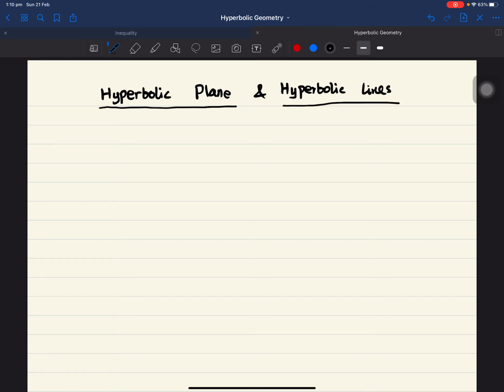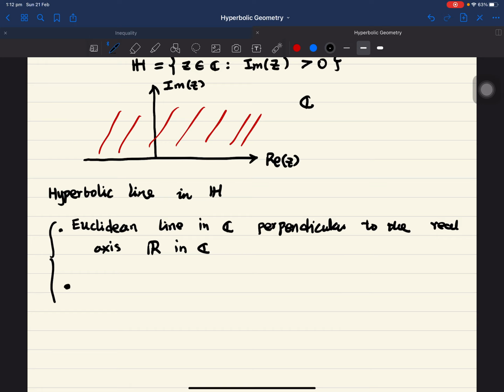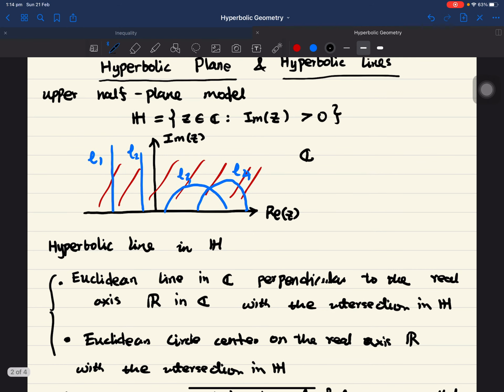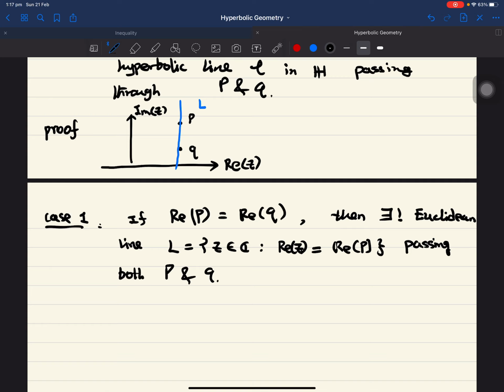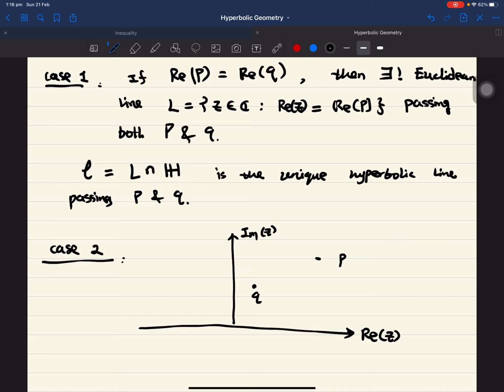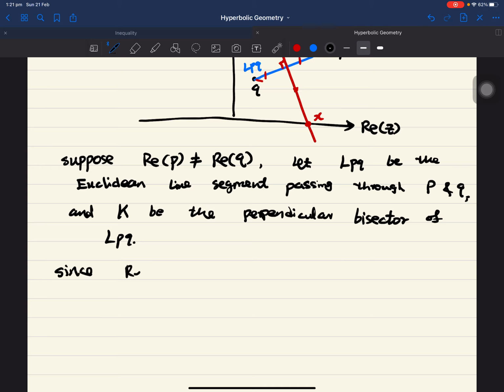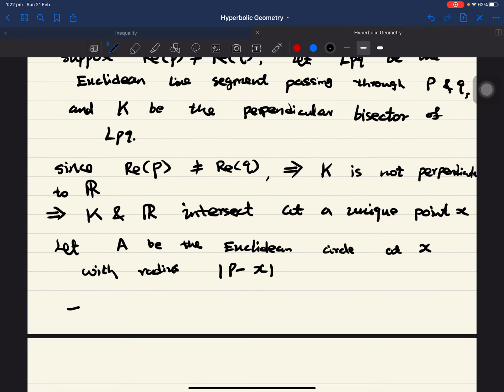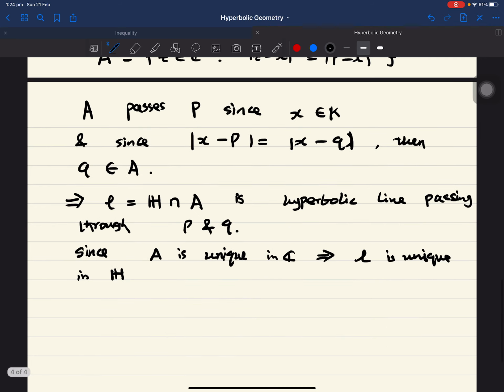hyperbolic plane and line | Hyperbolic Geometry 01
Welcome to the first episode of hyperbolic geometry. In this episode, we discuss a single specific model of hyperbolic plane,  namely the upper half-plane model, and how we the hyperbolic line in the hyperbolic plane and how to construct such hyperbolic lines.